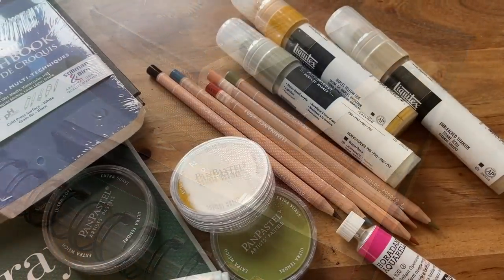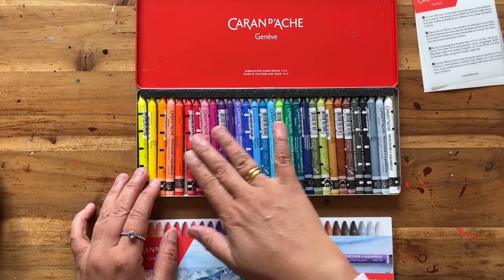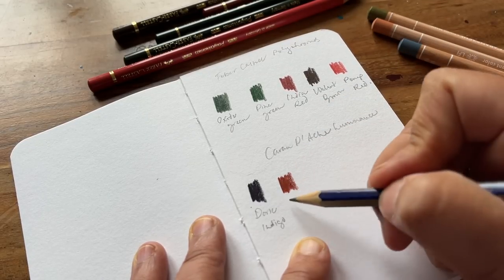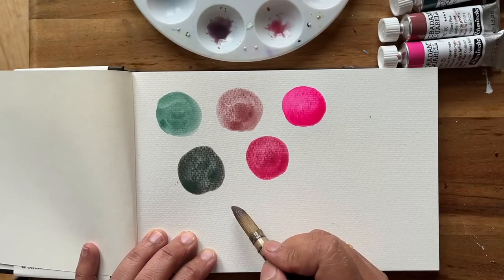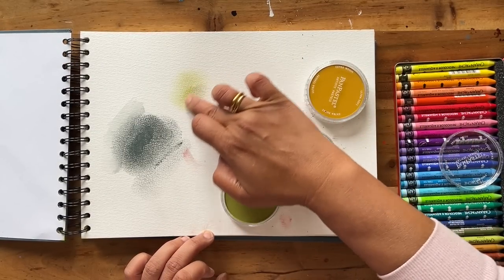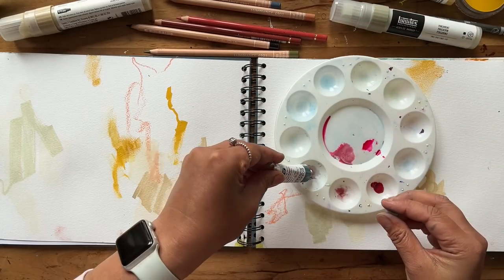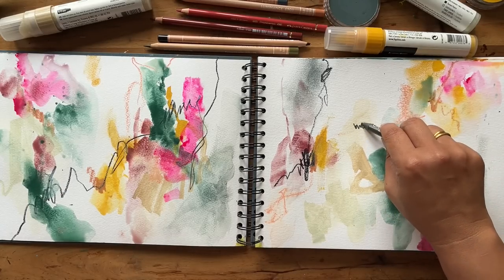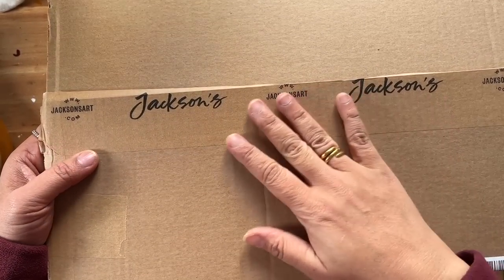ART HAUL! Trying NEW Art Supplies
Unboxing and testing NEW ART SUPPLIES New watercolours, sketchbooks, markers, colour pencils, pan pastels and more !